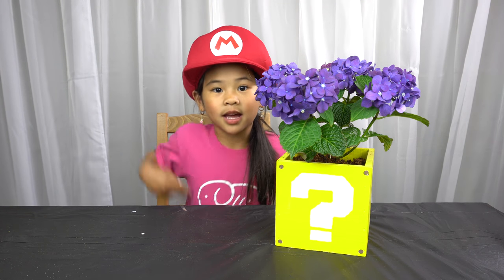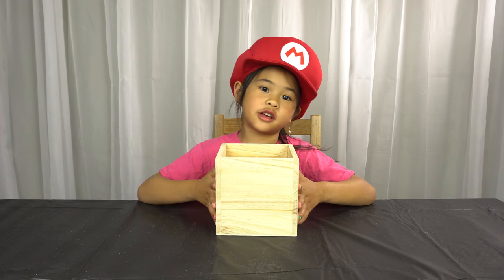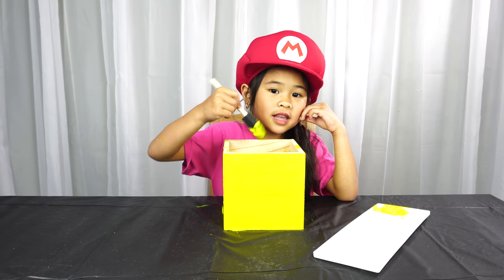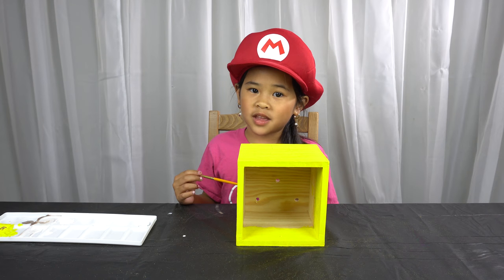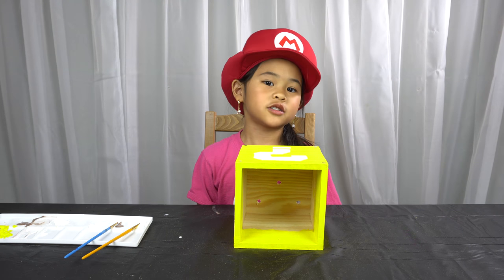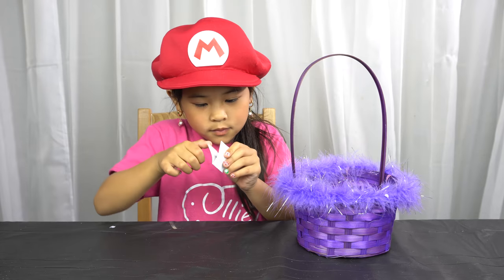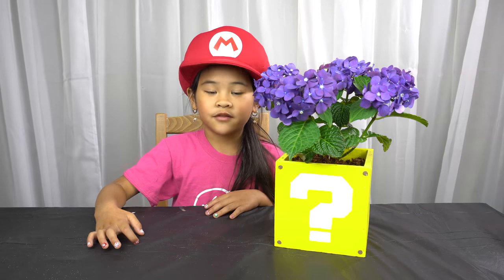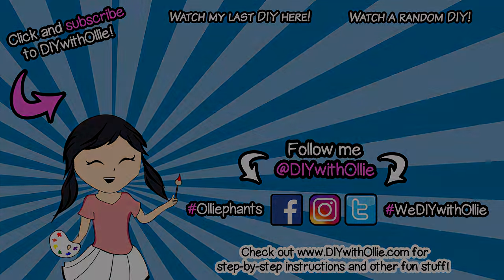DIY Mario Question Mark Block Planter | ? Block Flower Tutorial & Crayola Experience Winner!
This is a super fun an easy DIY on how to make the famous Mario Question Mark Block into a fun planter! This Mario ? Block craft tutorial makes a great flower pot. I think it would be an awesome gift for a Mario fan!

Also, congratulations to the winner of the Crayola Experience tickets giveaway! I will have another giveaway soon. (Maybe when I hit 2500 subscribers? So help me by sharing my videos with your friends!) It'll be something "arty" (hint hint).

♡ Ollie